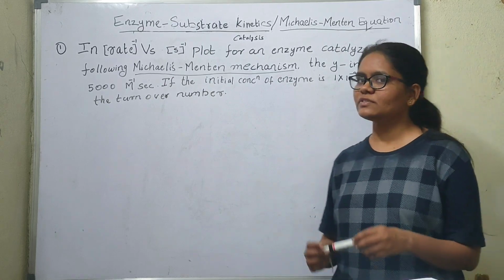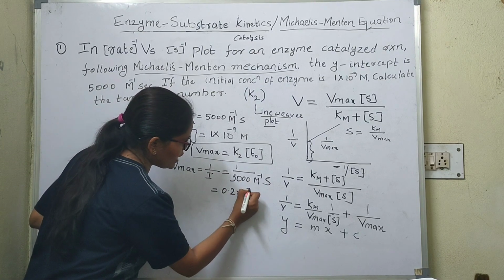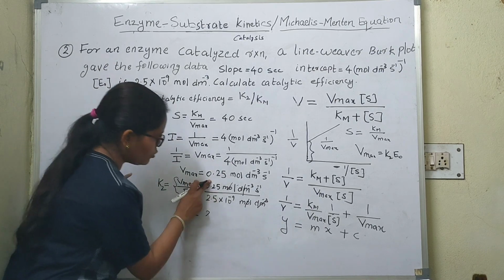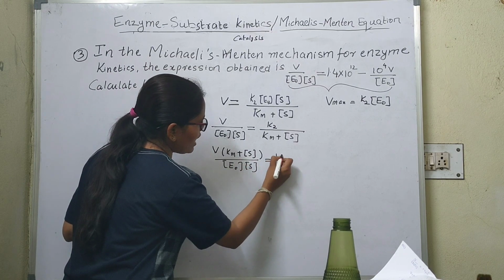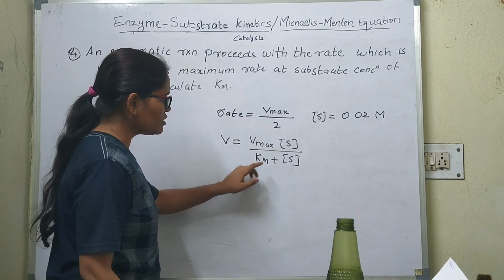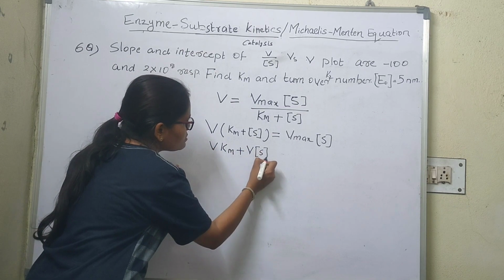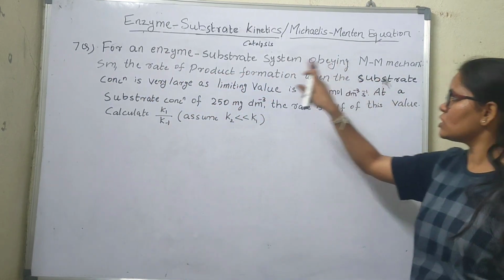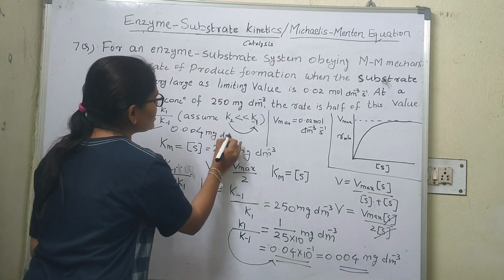Solved problems on Enzyme - Substrate Catalysis/ Michaelis - Menten Kinetics.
In the lecture, seven different types of problems are solved on Enzyme - Substrate Catalysis/ Michaelis - Menten Equation. These problems are important for competitive exams like CSIR - NET, GATE and SET